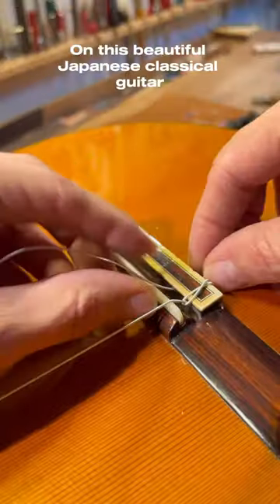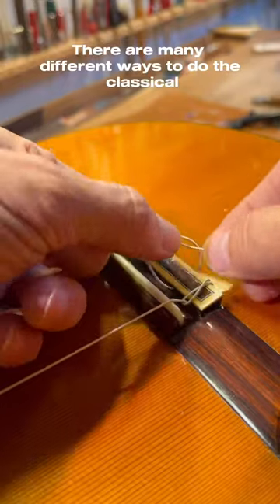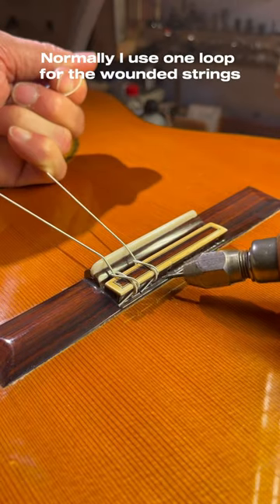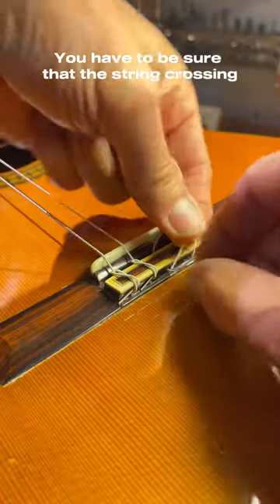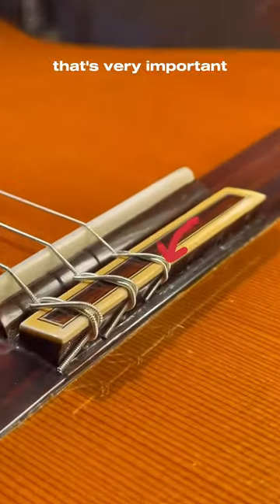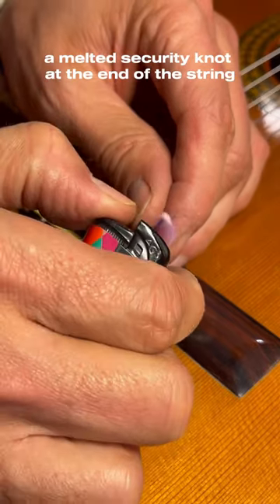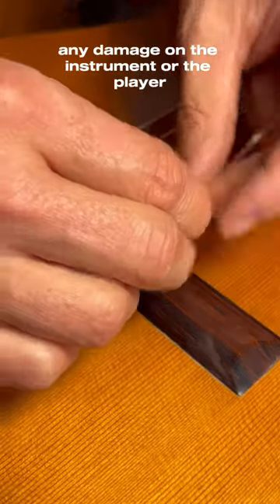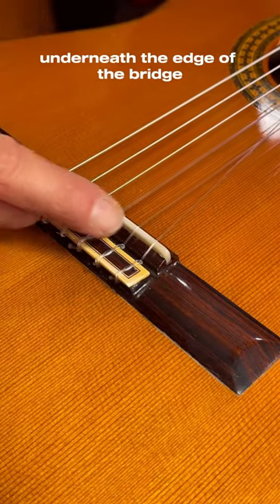String Change Classical Guitar String Knot/ Note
And If you like .feel free to give a Thumb up.

Nikola Petrek
-Luthier Since 1997
-Guitar/ Bass/ Workshop/ Craftsmanship
-Guitar building and repairing with passion
-Gitarrenbauer/  Zupfinstrumentenmacher
Luthier & Zupfinstrumentenmacher/ Gitarrenbauer aus Frankfurt am Main